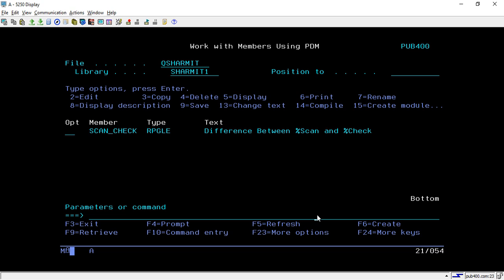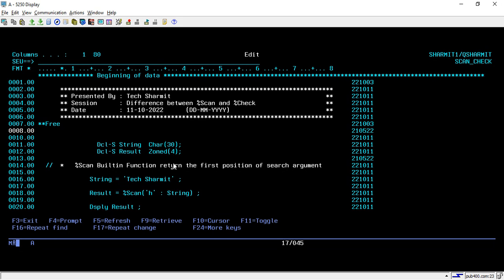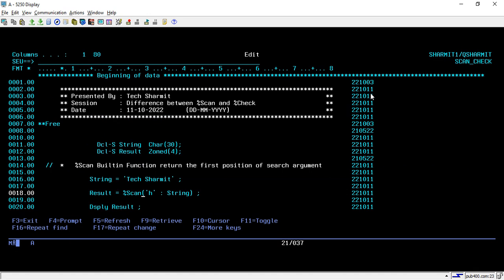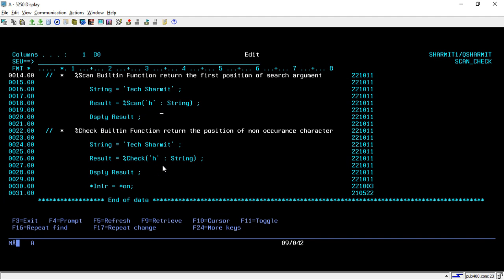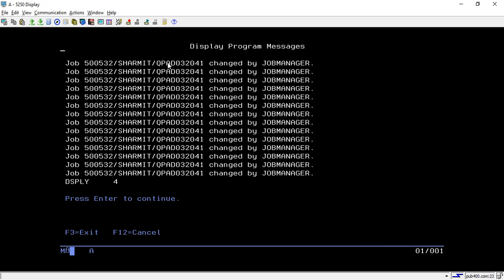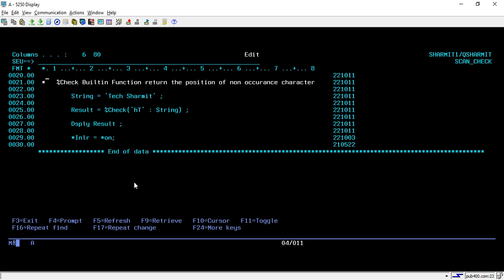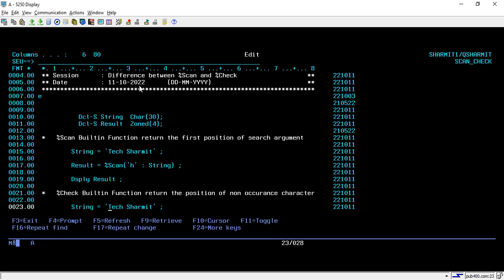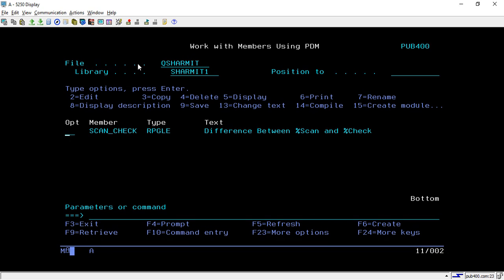IBMi (AS400) Difference Between %Scan and %Check | rpgle programming tutorial | as400 for beginners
1.How to use %Scan BIF
2.How to use %Check BIF
3.Difference between %Scan and %Check